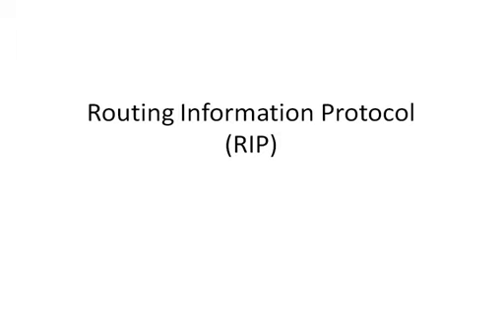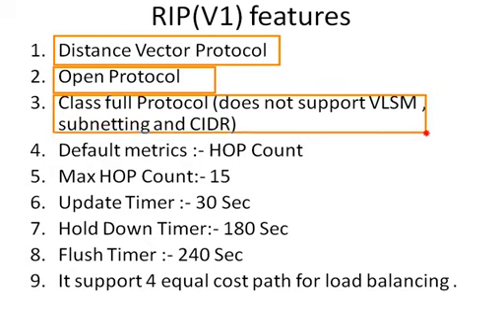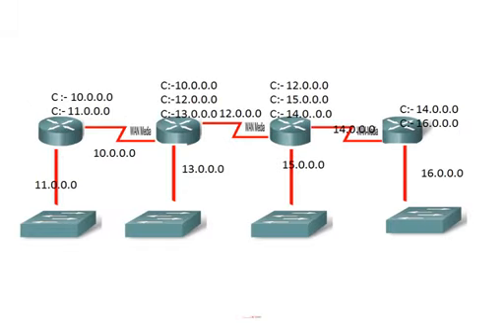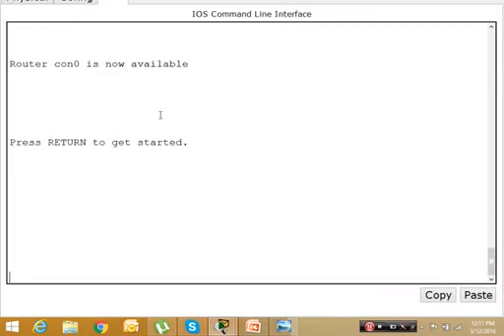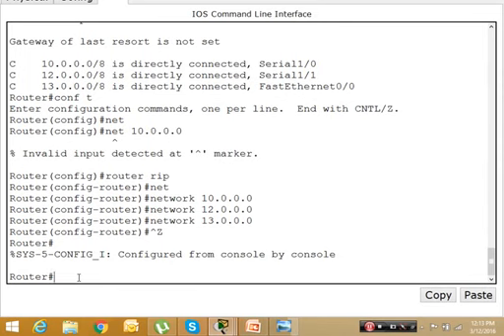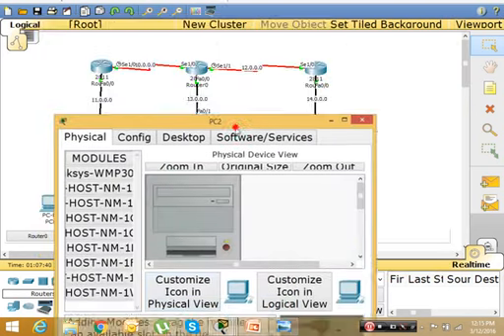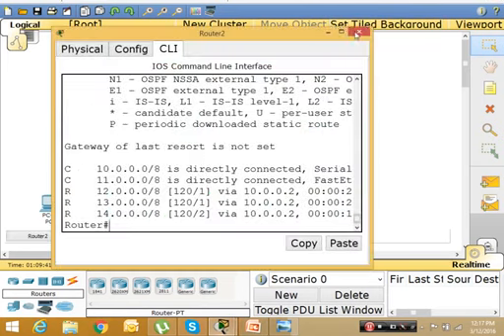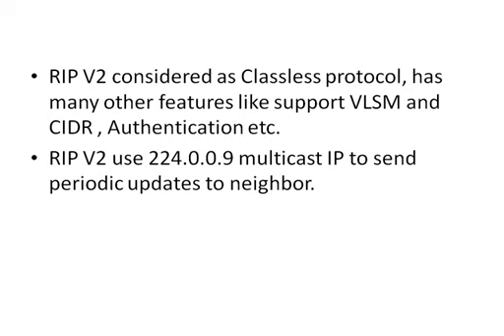Routing Information protocol RIP(V1 & V2) IP routing on Cisco Packet tracer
Dynamic Routing , RIP , Routing Information Protocol , RIP V1 , RIP V2 , Configuring RIP on Cisco Router